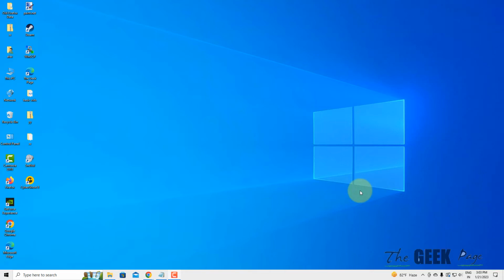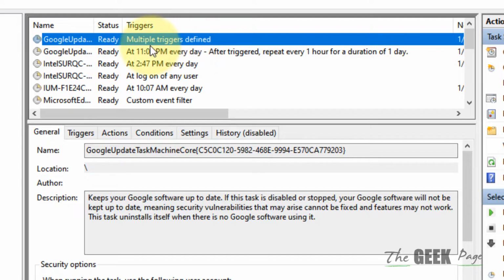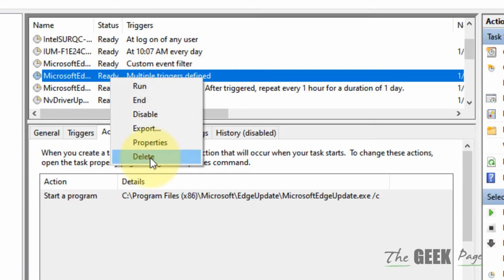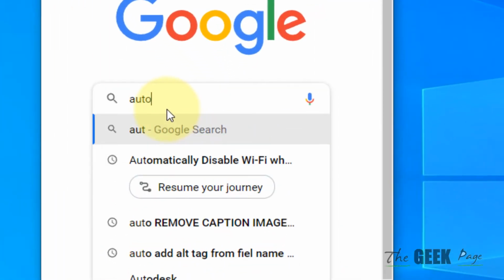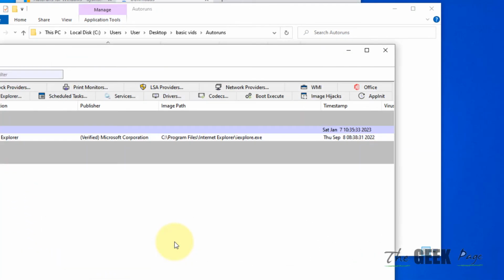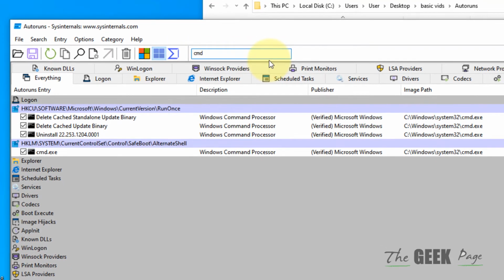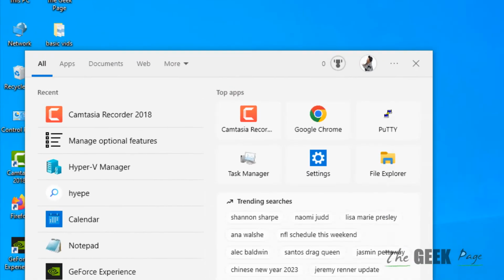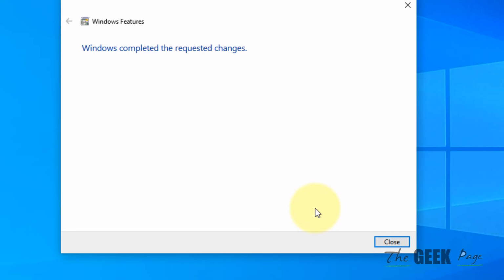PowerShell Keep Popping Up Randomly In Windows 11/10 Fix